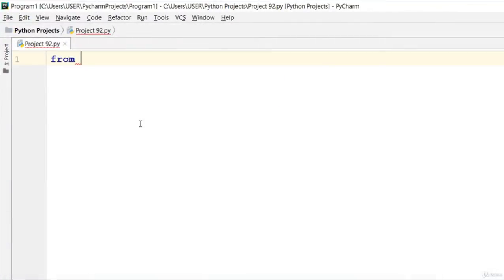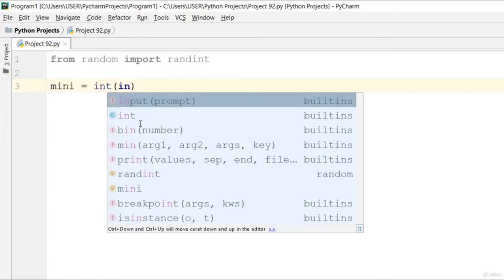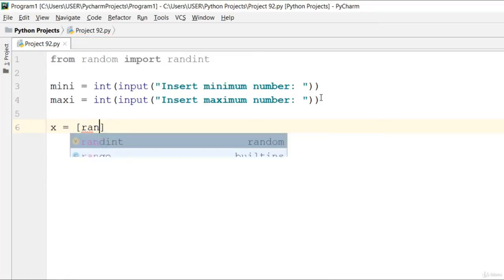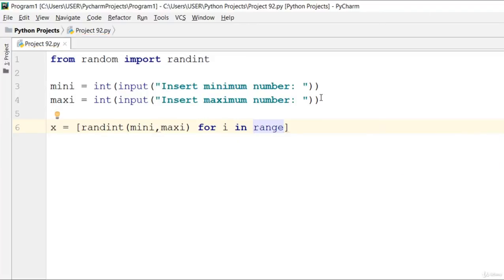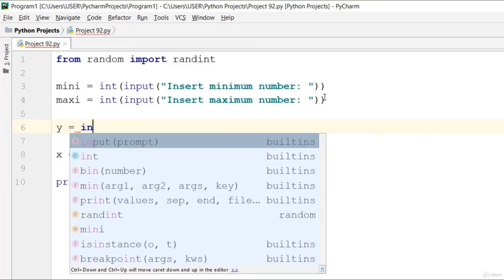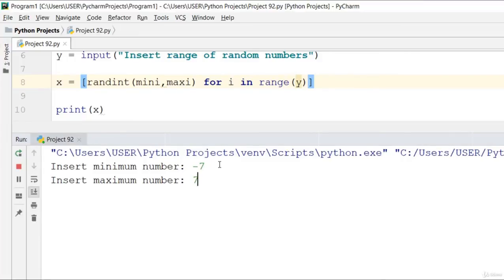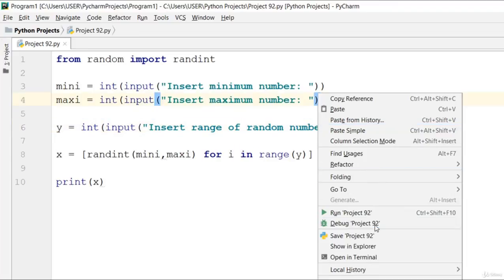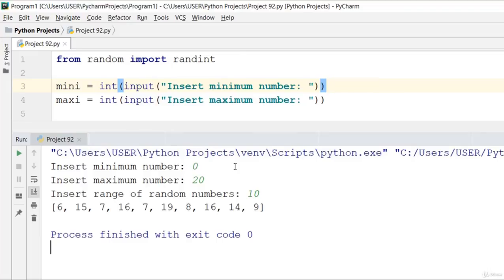Python Practice 92 How to fill a list with Random Numbers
Learn Course,
Programming